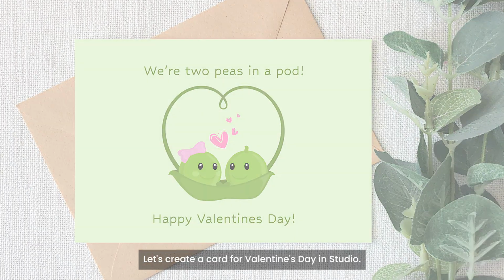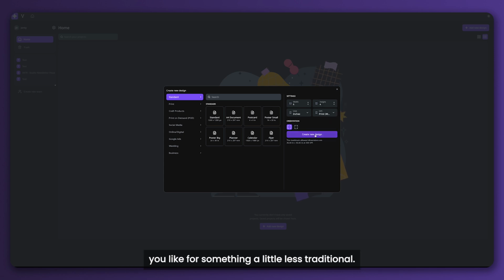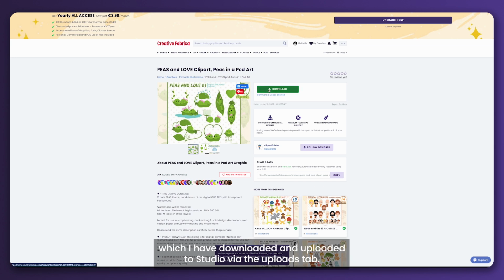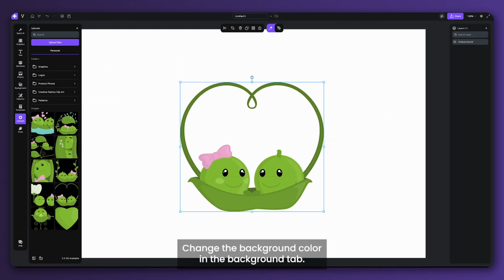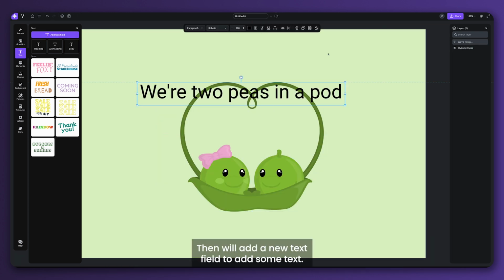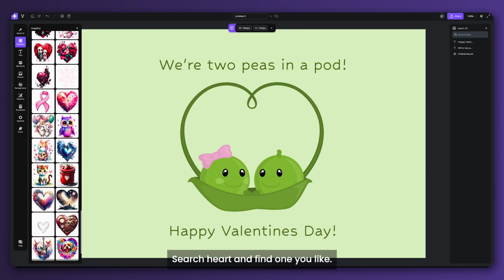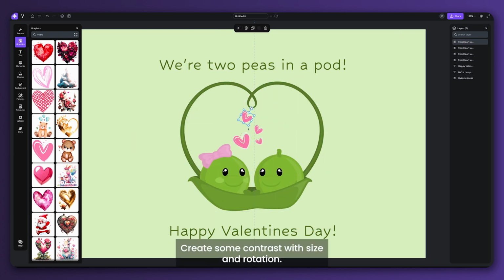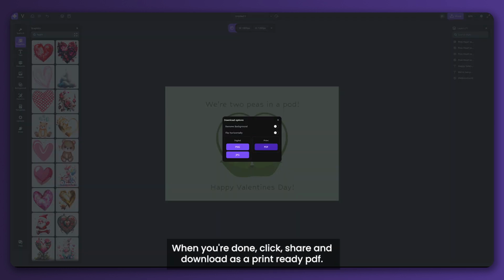Studio Tutorial: How to Create a Valentine's Day Card | Easy DIY Guide for Beginners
💌 Create Stunning Valentine's Day Cards in Studio! 💖

Make amazing designs for your holiday themed cards using Studio. In this tutorial we'll guide you through creating beautiful Valentine's Day cards for your loved ones.

🌟 Video Highlights:
- Template Magic: Explore how to use Studio's extensive library of templates to design your unique Valentine's Day card.

- Creative Customization: Get creative by adding personal touches, custom graphics, and more to make your card extra special.
- Endless Possibilities: With thousands of templates available, you can create a Valentine's card that perfectly matches your feelings and style.

✨ Unlock Premium Content:
🔒 Sign Up for Creative Fabrica's All Access: Access exclusive premium content and elevate your creative journey.

💬 Share Your Thoughts: We'd love to hear what you think of this video!